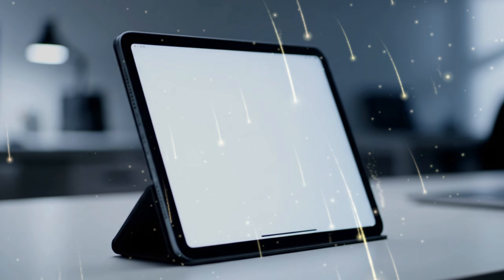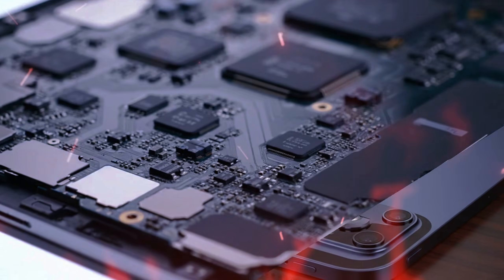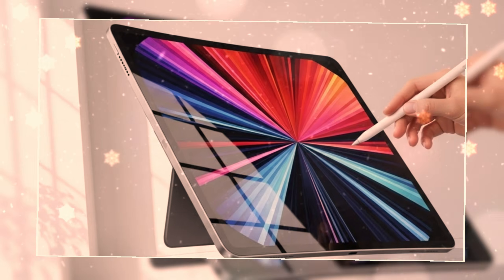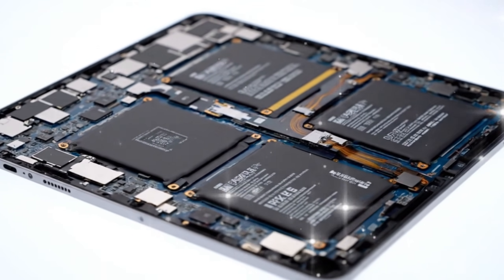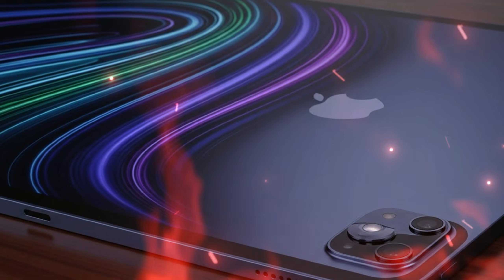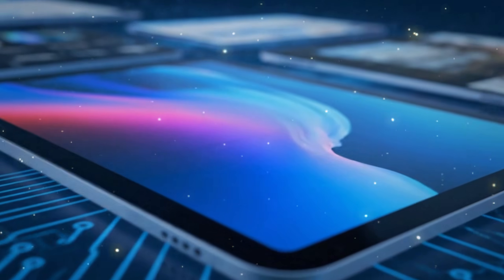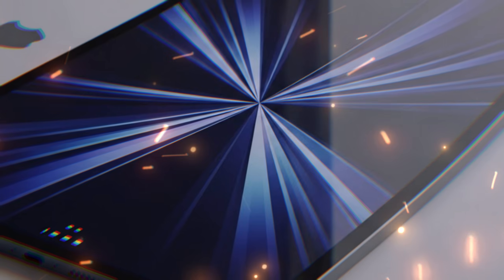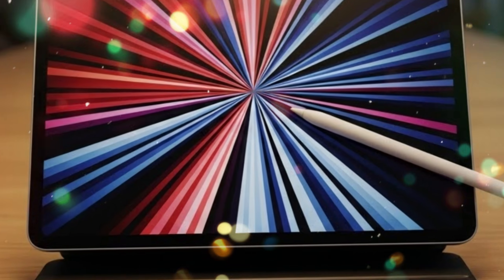Apple iPad 12th Generation - Official Trailer, Price & Massive Upgrades?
The wait is almost over! In today’s video, we’re diving deep into the exclusive leaks and rumors surrounding the Apple iPad 12th Generation (2026). From the powerful new chip architecture to the rumored design overhaul, we cover everything you need to know before the official keynote.

Apple is reportedly bringing Pro-level features to the entry-level iPad. We discuss the OLED display rumors, M3 chip integration, and the new USB-C enhancements. Is this the best budget tablet of 2026? Let’s find out.

Topics Covered:
iPad 12th Gen Design Leaks
M3 vs A16 Bionic Performance
Expected Release Date & Pricing
New Apple Pencil Compatibility